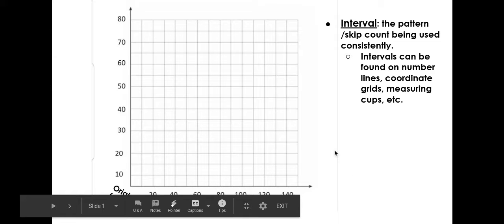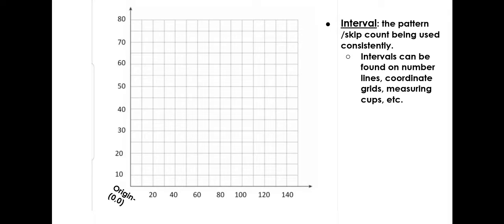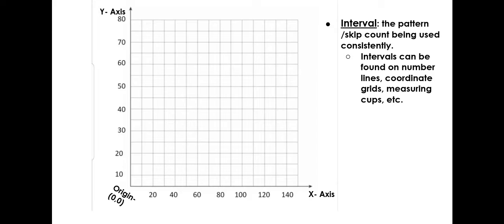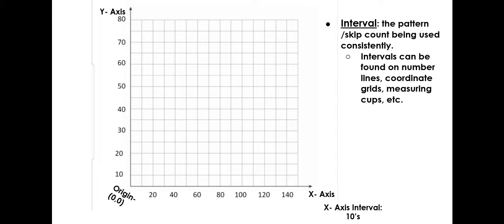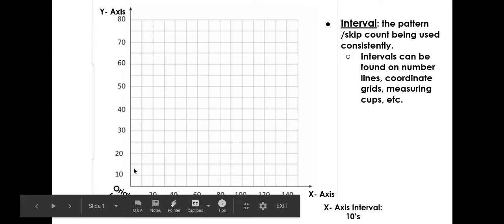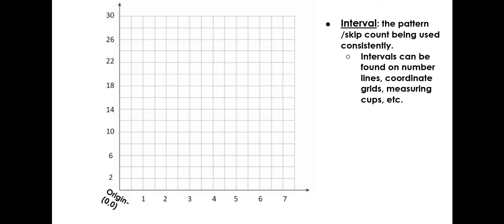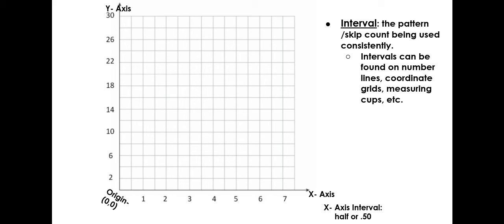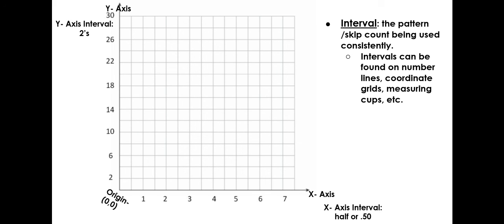Intervals on a Number Line